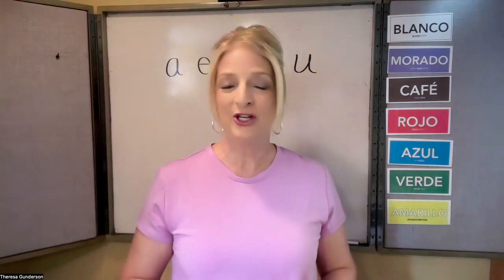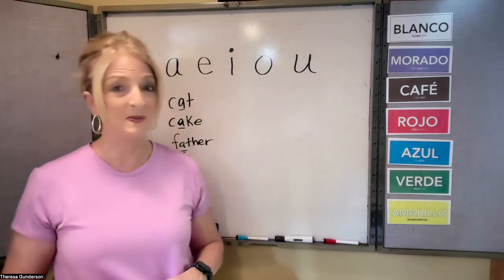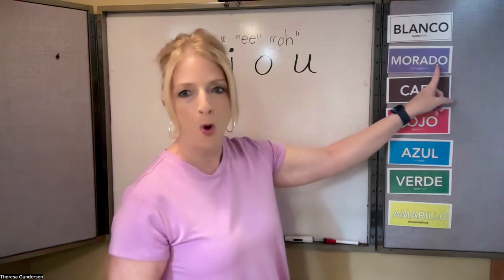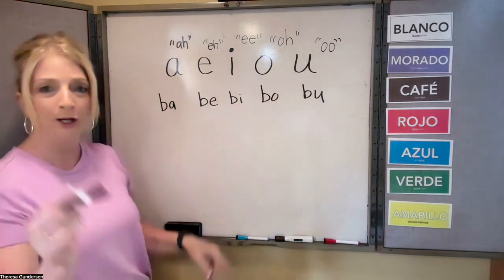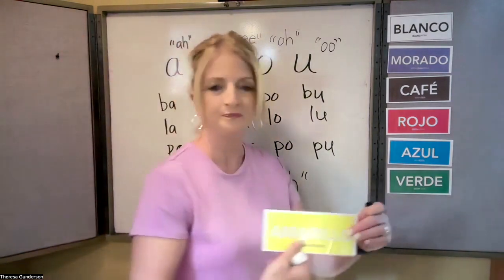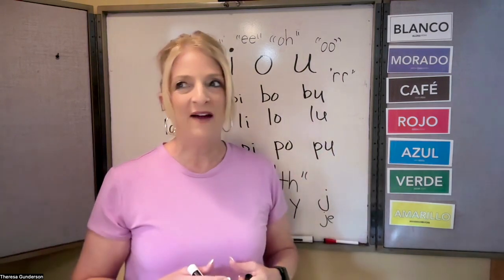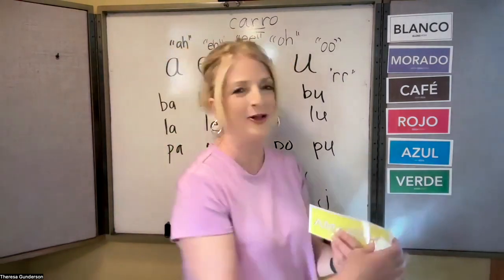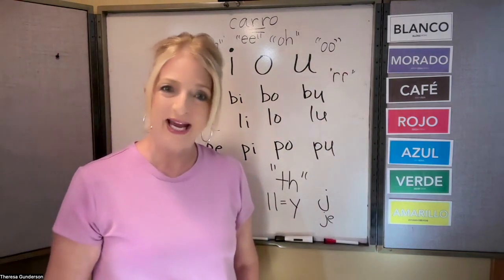#16 A Crash Course In Spanish Pronunciation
Pronunciation. You know—the thing that trips up so many people when they’re trying to speak Spanish with confidence.

The thing that makes teachers second-guess themselves, parents freeze, and lifelong learners wonder, “Am I ever going to get this right?”

Well, not anymore.

Because I just released this brand-new episode of my video show that might be the easiest, most fun explanation of Spanish pronunciation you’ll ever find.

(Seriously… you probably won’t hear it taught like this in a college course.)

In this episode, I break down the 5 vowel sounds in Spanish—A, E, I, O, U—and show you exactly how to pronounce them using color words like rojo, verde, azul so you can remember them easily and pronounce them correctly every time.

No overthinking. No guessing. Just clarity and confidence.

Why this matters:
🗣 If you’re a teacher: You’ll be able to model clear, correct Spanish—even if you're not fluent yourself.
👨‍👩‍👧 If you’re a parent: You’ll be able to help your child speak Spanish more naturally and with confidence.
🌟 If learning Spanish is your dream: Getting the vowels right is a game-changer. It's the foundation of great pronunciation.

This is the kind of simple, visual, and powerful lesson that makes everything else in Spanish easier—from reading and speaking to understanding and teaching.
So whether you're teaching, parenting, or pursuing your passion…
Be sure to check out the episode. Your Spanish journey might just get a whole lot easier—and a lot more fun.

Cheering you on always,
Theresa
Founder, O’Neill Language Academy
Host of The Teach & Learn Spanish Podcast